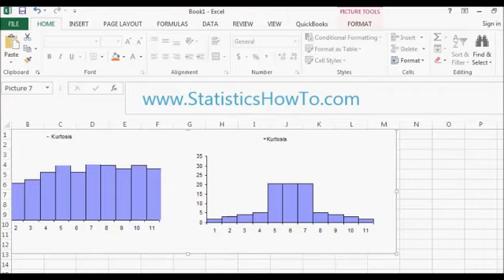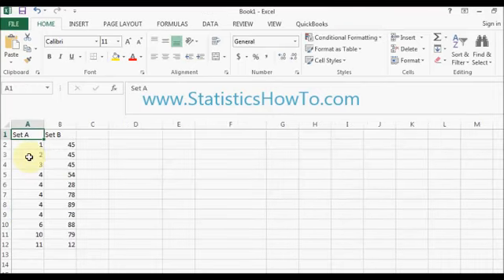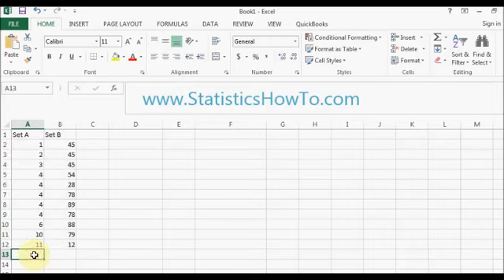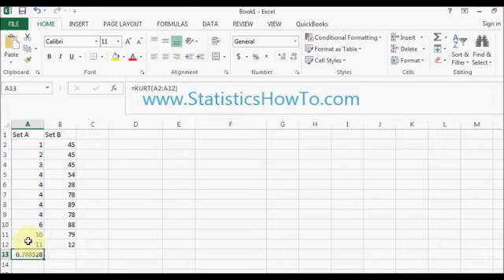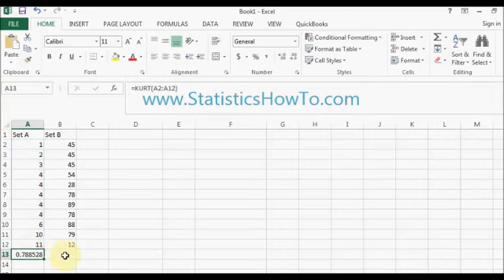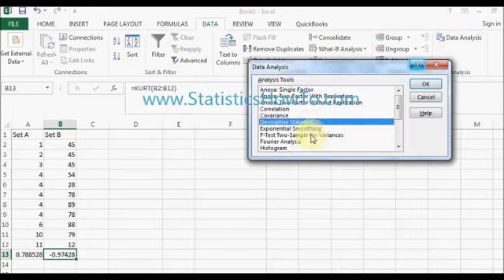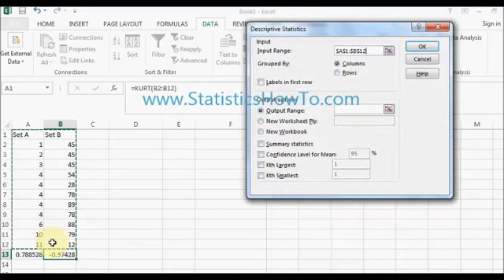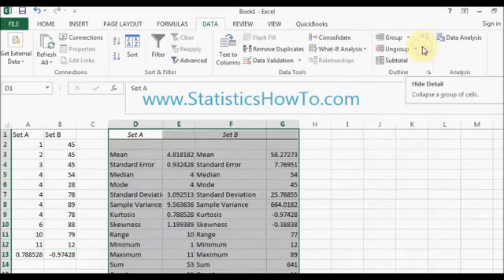How to Find Kurtosis Excel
Kurtosis tells us about the amount of data in the tails of a probability distribution.